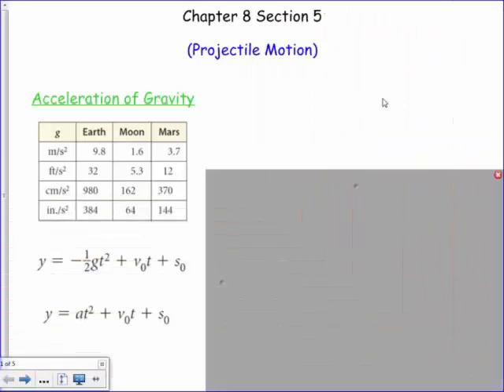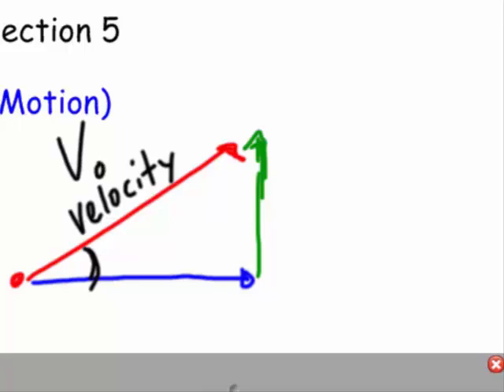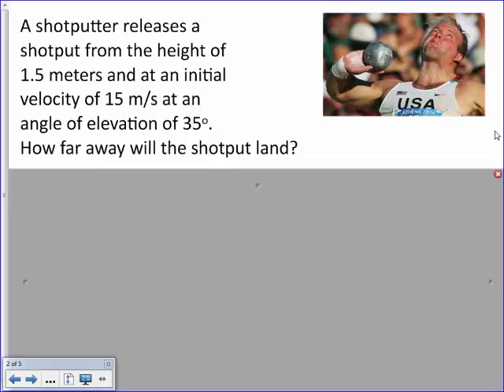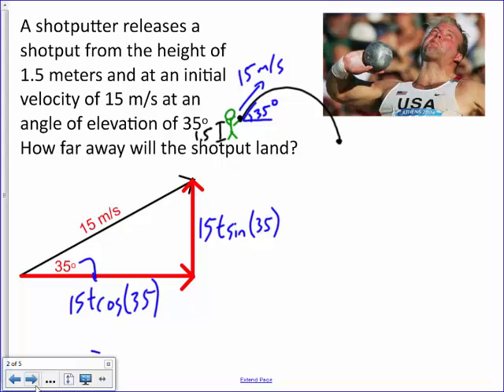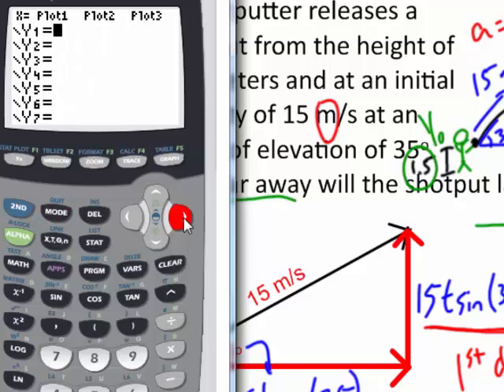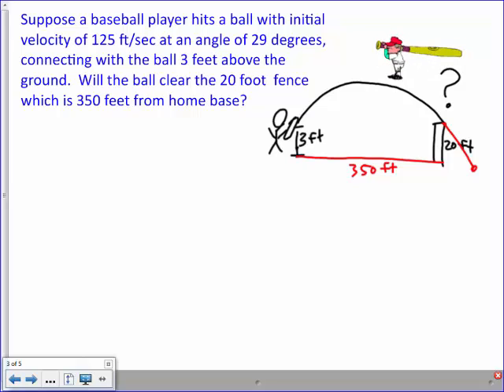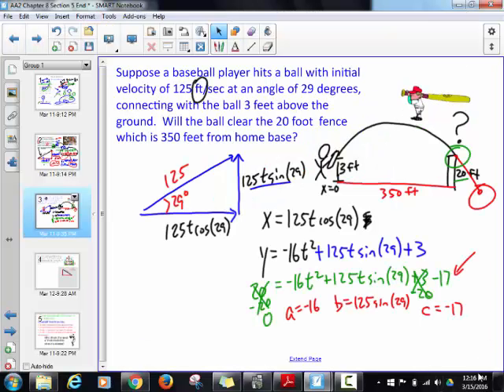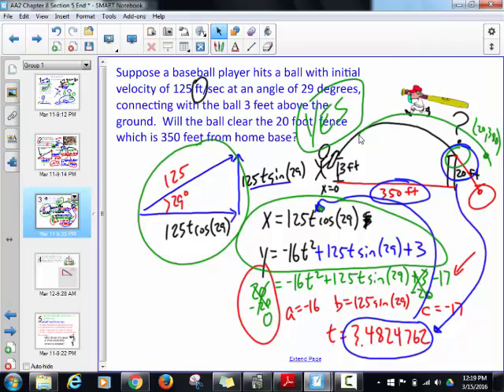Algebra II - Projectile Motion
Algebra II lesson over Projectile Motion with Parameters